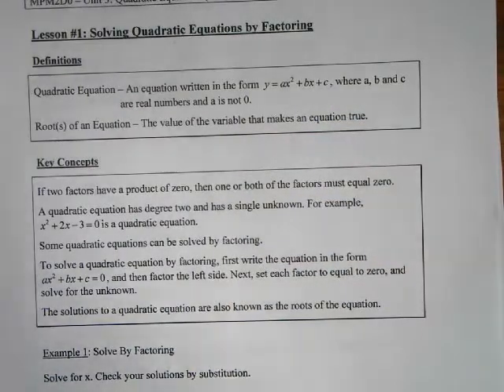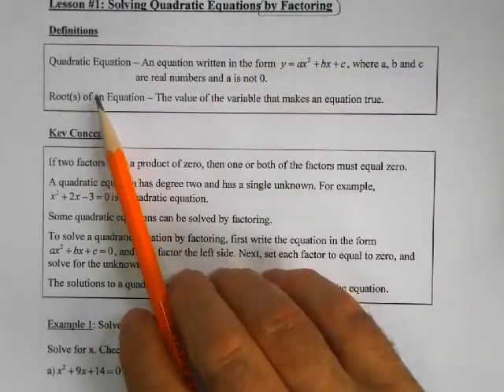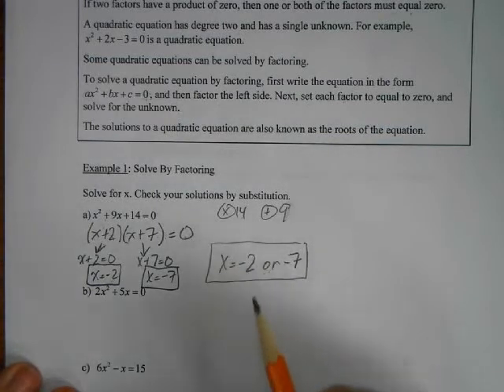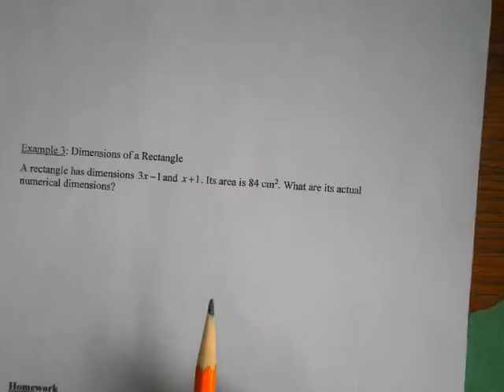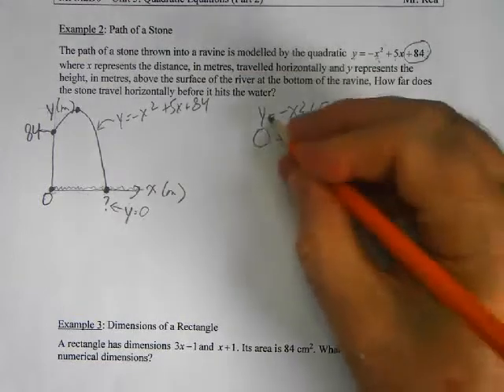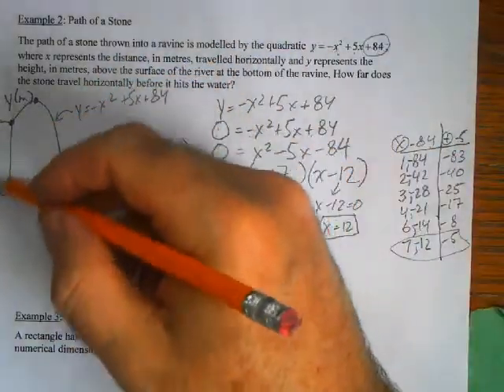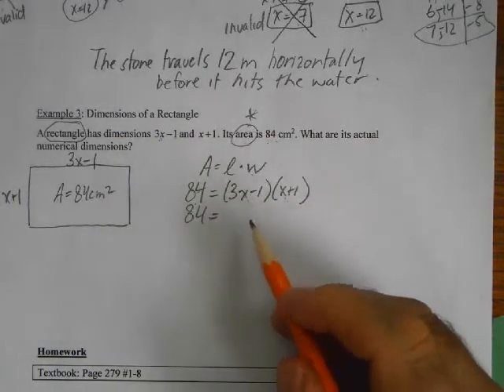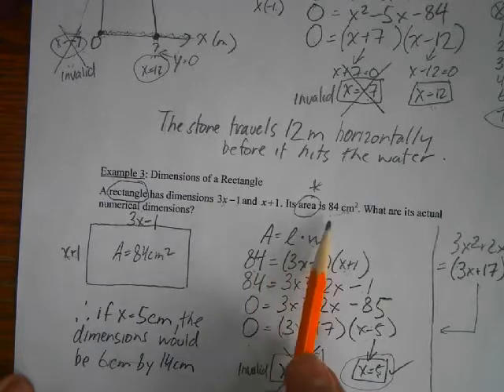Grade 10 Academic Math - Solving Quadratic Equations by Factoring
Learn how to solve a quadratic equation by factoring. Also, a first look at some quadratic word problems.